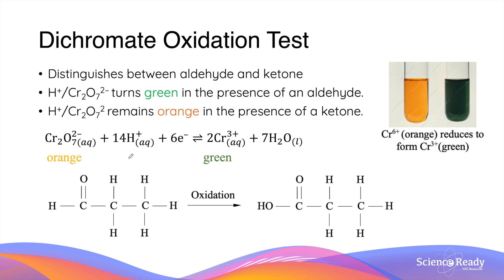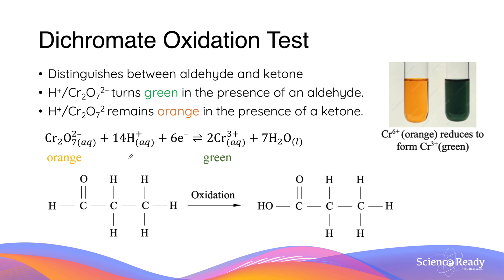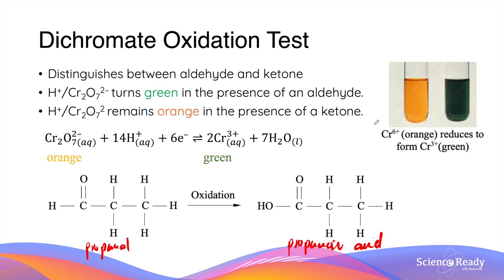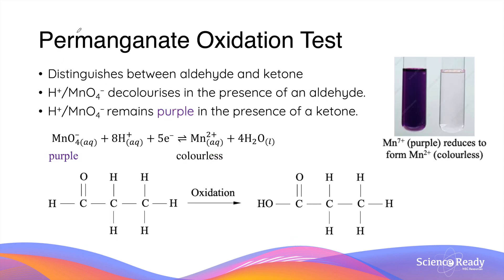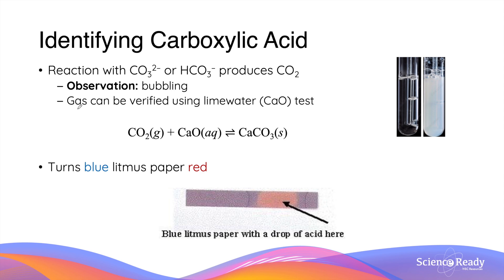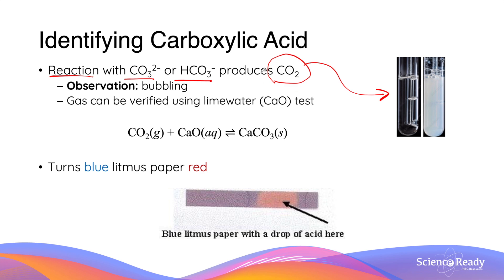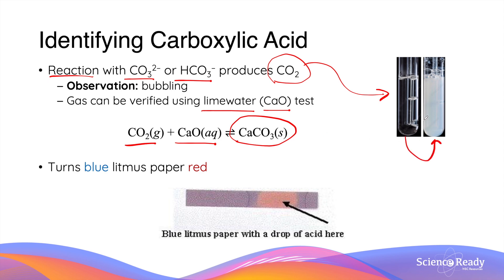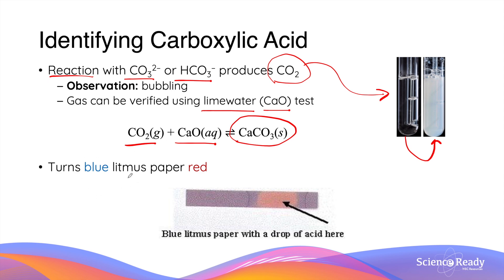Chemical Tests for Aldehyde, Ketone & Carboxylic Acid // HSC Chemistry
This video discusses how chemical tests such as oxidation can distinguish between an aldehyde and ketone. The video also explores the identification of an organic acid such as carboxylic acid via chemical means.

● investigate the structural formulae, properties and functional group including:
– primary
– secondary
– tertiary alcohols
● conduct qualitative investigations to test for the presence in organic molecules of the following functional groups:
– carbon–carbon double bonds
– hydroxyl groups
– carboxylic acids (ACSCH130)

How to distinguish between an aldehyde and a ketone using a chemical test? How to identify a carboxylic acid using a chemical test?